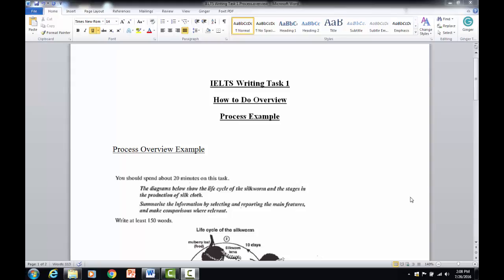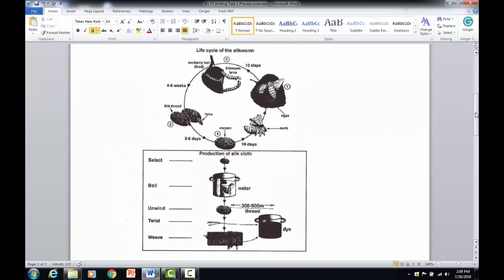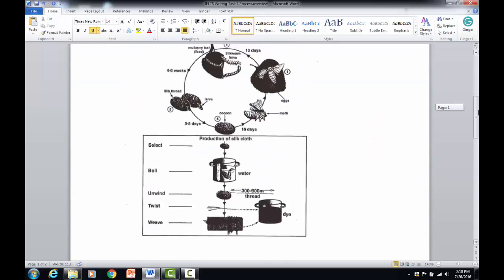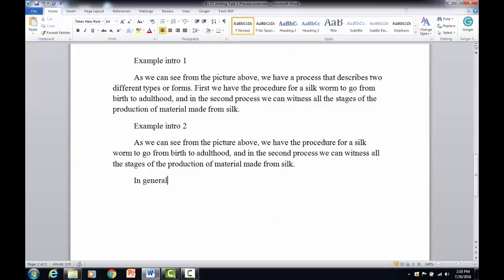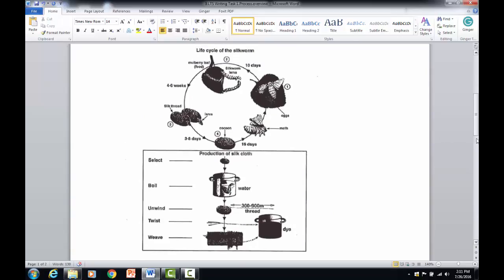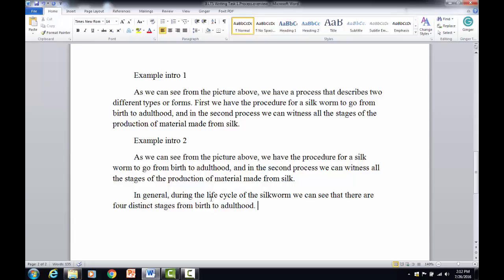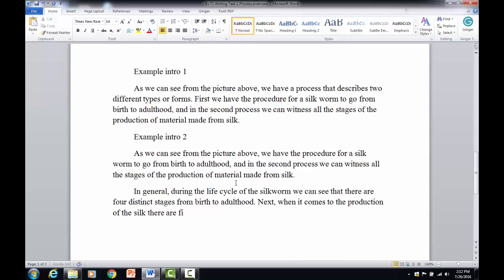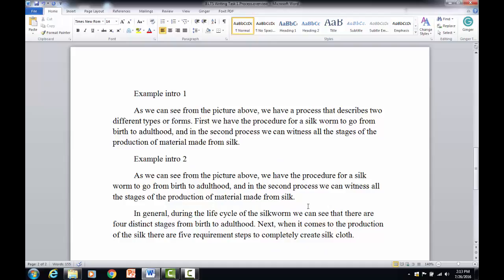15 writing task 1 geenral overview process example